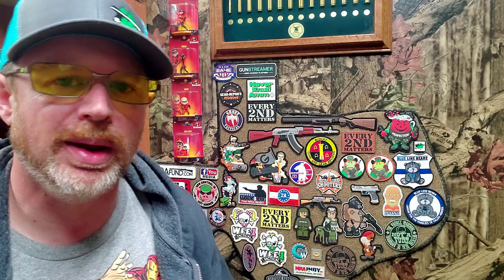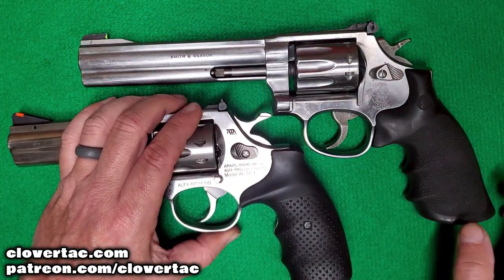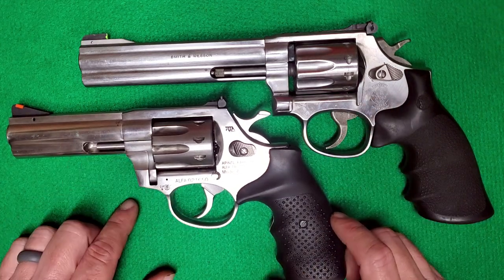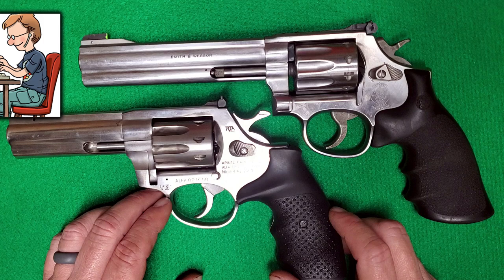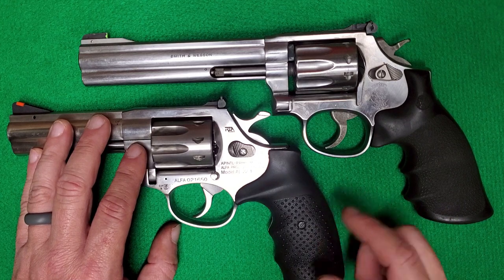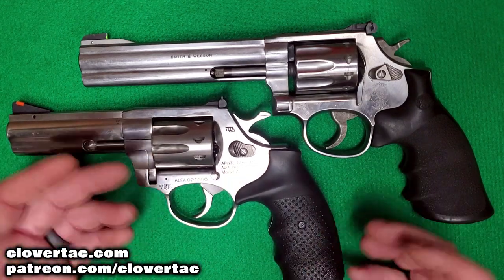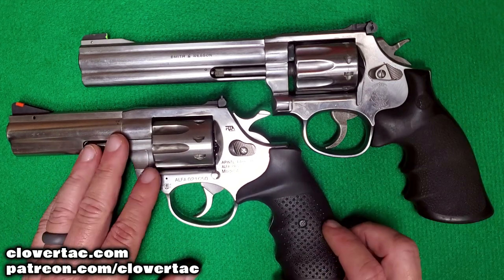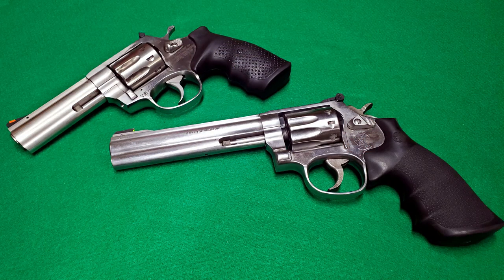RIA AL22 -vs- S&W 617 | Revolver Bench Battle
In this video we take a look at some of the differences and similarities between the RIA AL22 and S&W 617 revolvers.

00:00 Intro
00:50 Differences
03:26 Similarities
04:38 Outro

CloverTac Homepage
Shirts, Swag & More

CREDITS
Music Graciously Provided By
Violet Heart